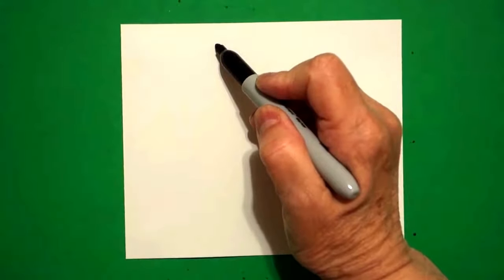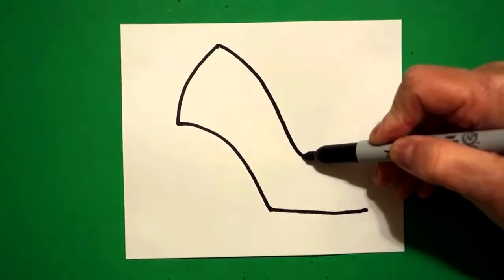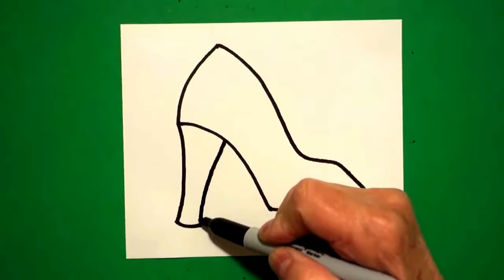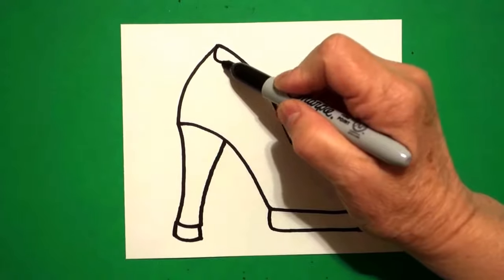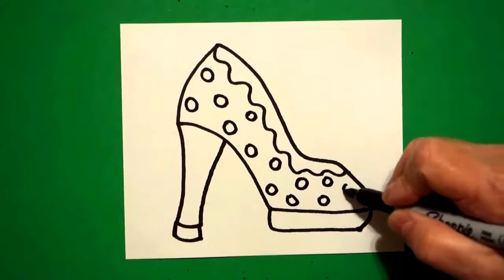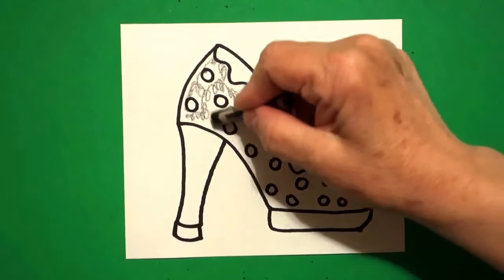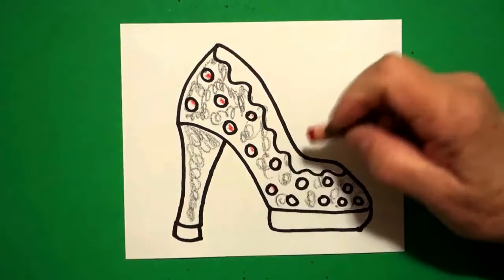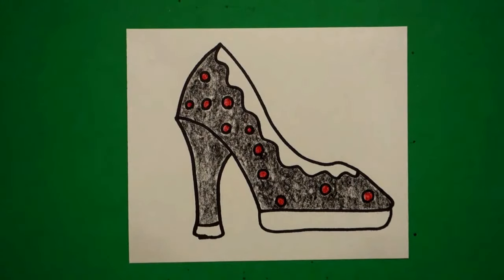Let's Draw a High Heel!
Easy to follow directions, using right brain drawing techniques, showing how to draw a high heel.